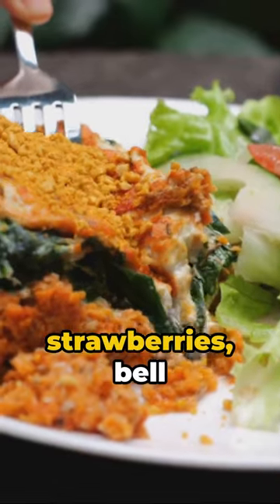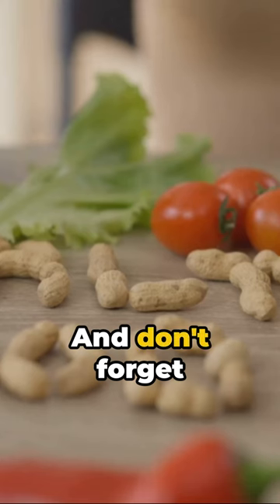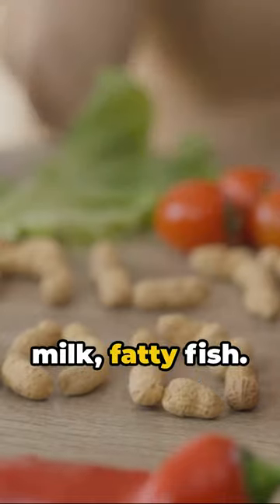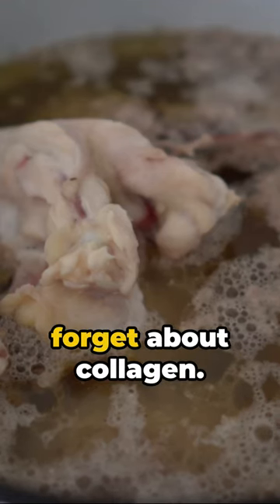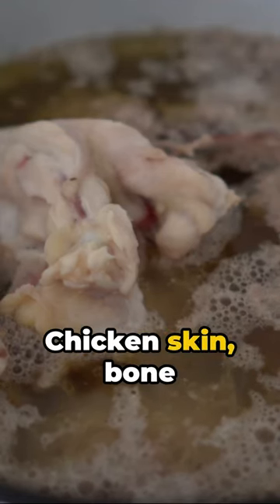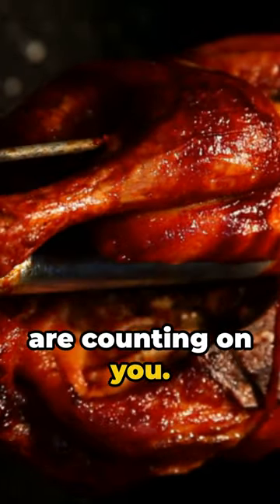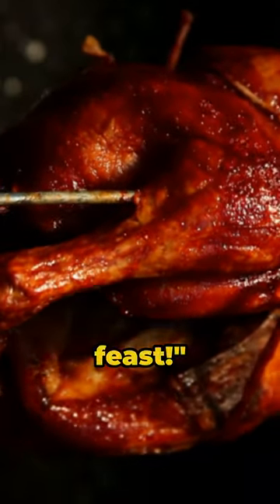5 foods to strengthen knee cartilage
5 foods to strengthen knee cartilage
🥦🍇 Discover the secret to stronger knee cartilage with these 5 delicious foods! 👩‍🍳🍠 In this quick and informative YouTube Shorts, we'll unveil the power-packed ingredients that can help boost your knee health. Strengthen your knees and enhance your overall well-being!

DISLAIMER: Nothing posted on this channel is medical advice or substitute for advice from your physician or healthcare provider. Always contact your physician or other healthcare provider with any questions about medical condition or your personal health.